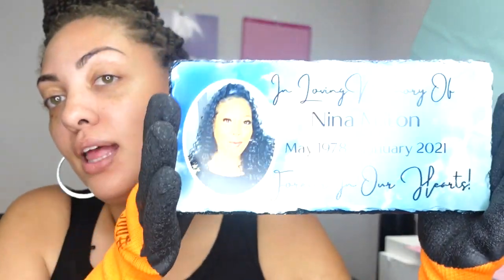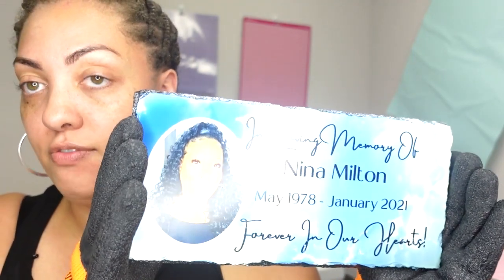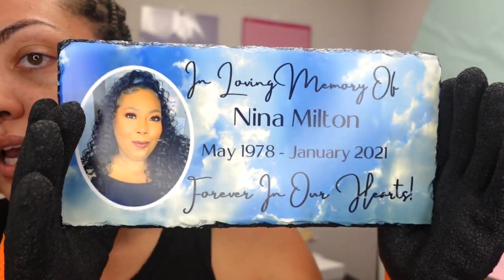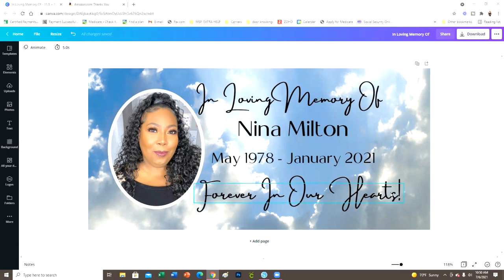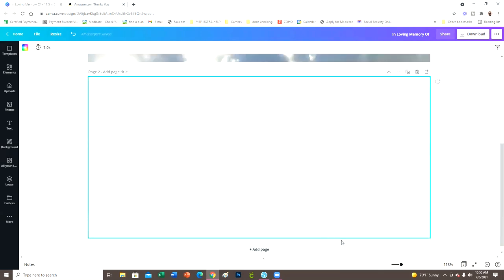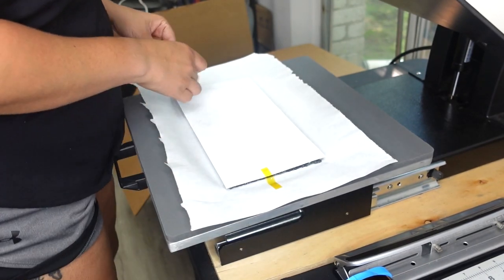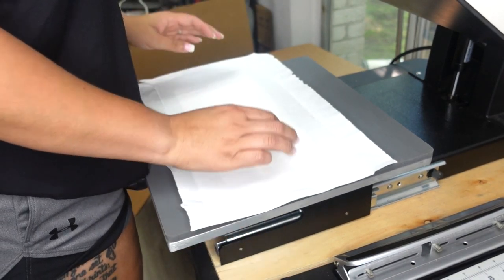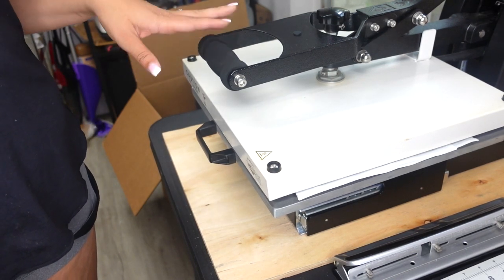SUBLIMATION TUTORIAL: How to Design and Sublimate a Memorial Plaque!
Hey guys. In this video, I'll be showing you all how to design and sublimate a memorial plaque. The total time I "cooked" this for was 7 minutes.

Materials:
Sublimation Ink
Sublimation Paper
Sublimation Printer: Epson WF 7720